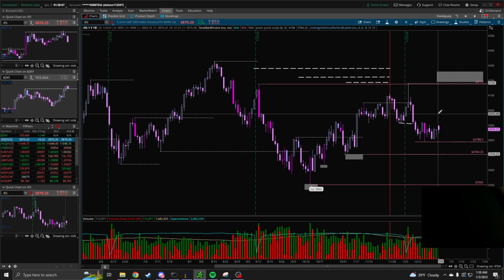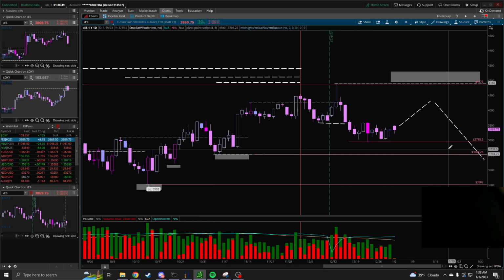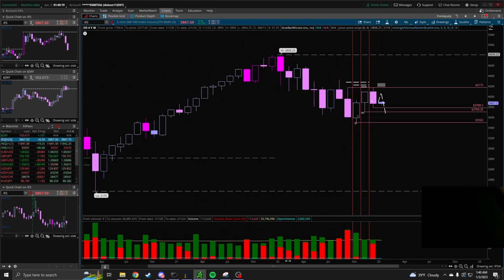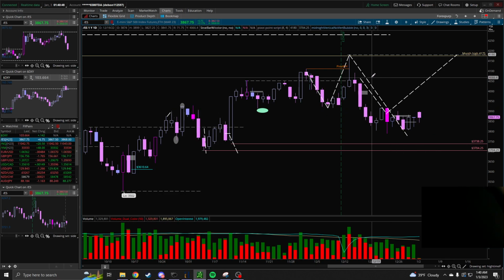IPDA Data Range Walkthrough Jan 2023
wanted to show what my first video idea was all credit still to The Disciplined ICT Trader on Twitter and actually upload what I said I was going to lol